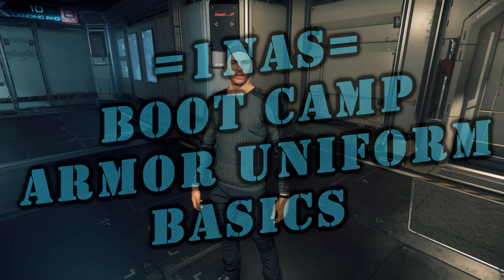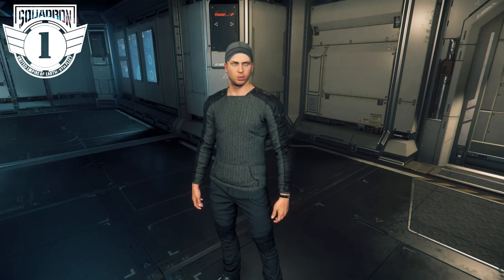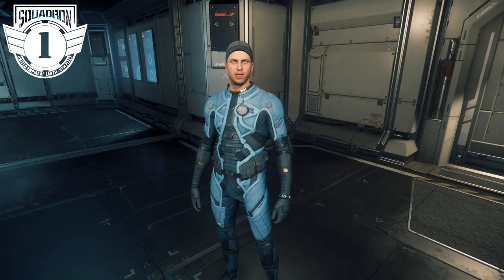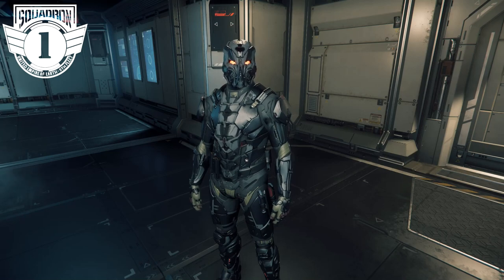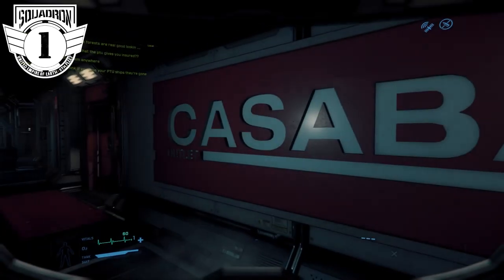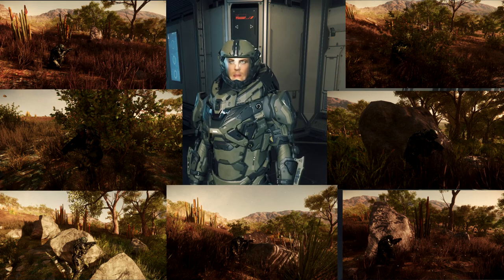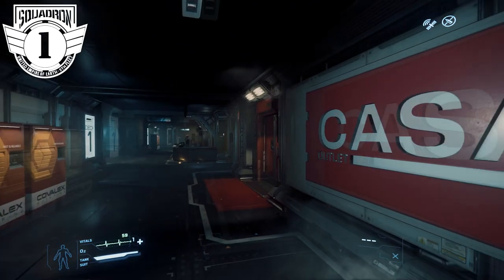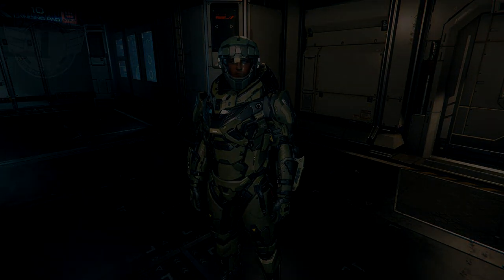1st Squadron Armor Uniform Basics